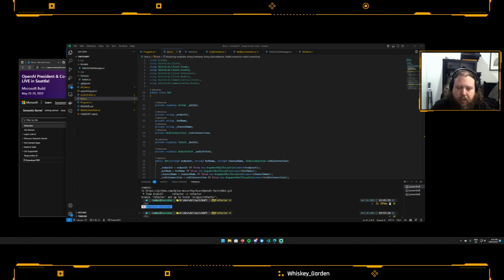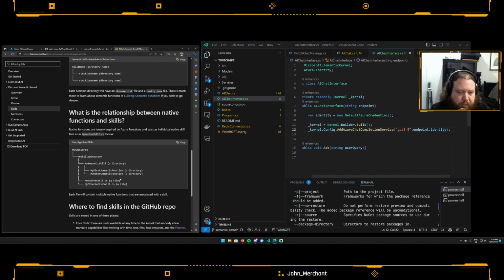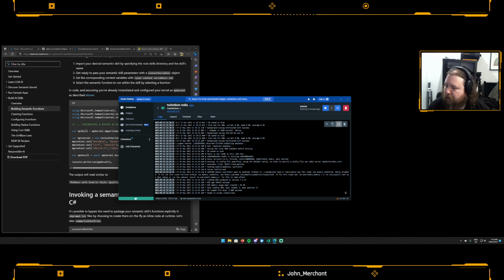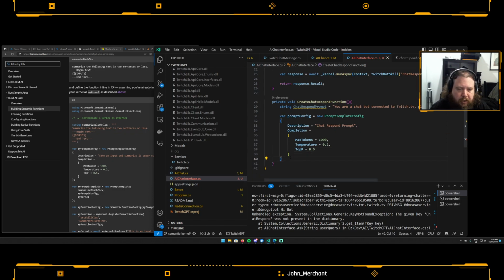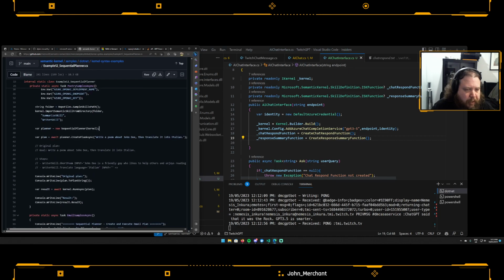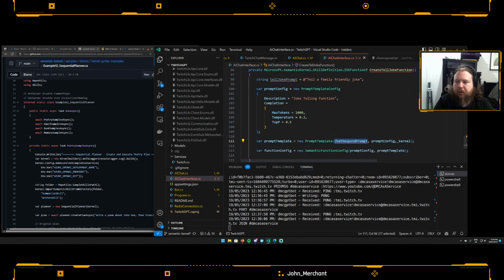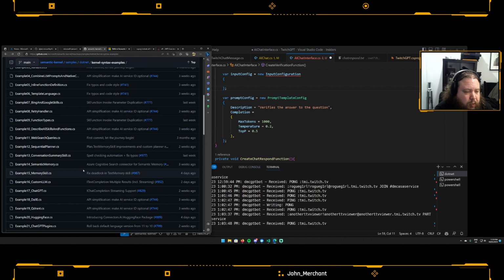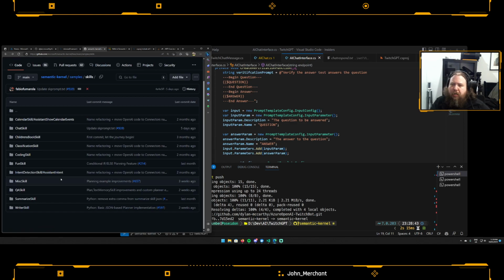AI and Chill - Let's learn Semantic Kernel - 19 May 23